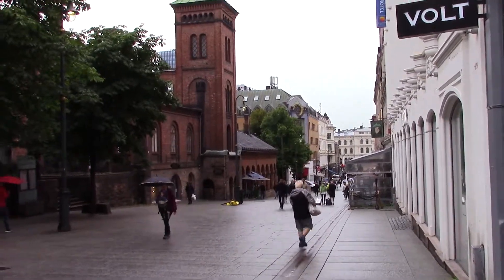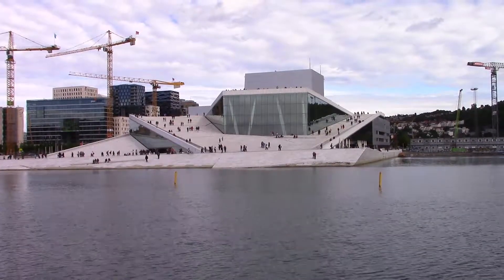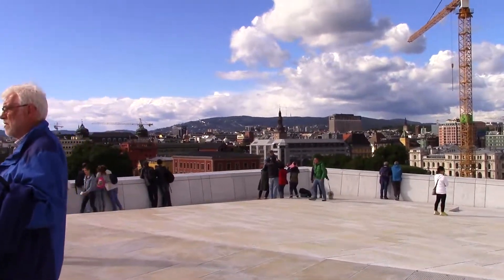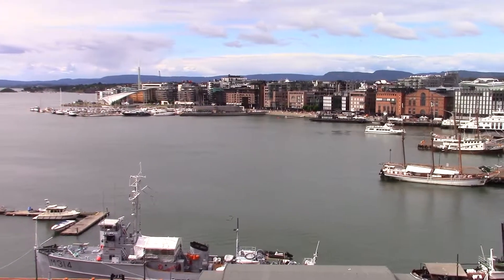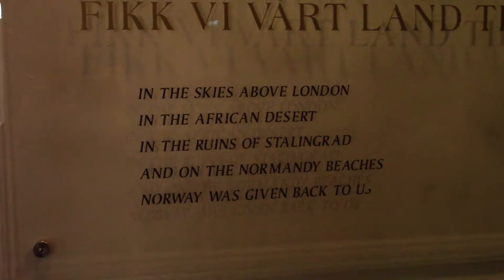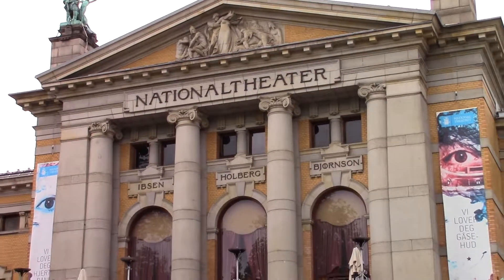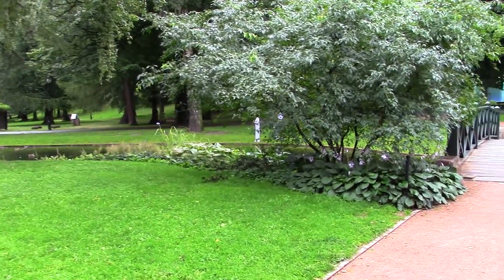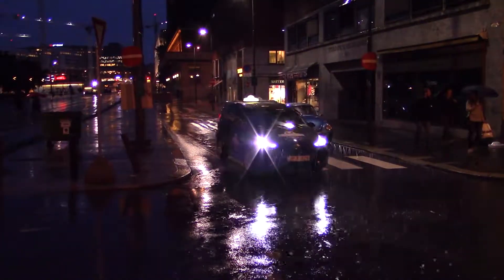A Walk Around Oslo, Norway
One rainy but warm Summer's day in Oslo, Norway and what better way to be introduced to a new city than to take a leisurely walk around it. After taking a quick walking tour in the morning I decided to investigate Akershus Fortress - a waterside castle and former prison right in the centre of the city. As the weather began to deteriorate I took a look at the Royal Palace and Gardens and ended up in Frogner Park.

Gear:
Canon Legria R606
Canon 650D